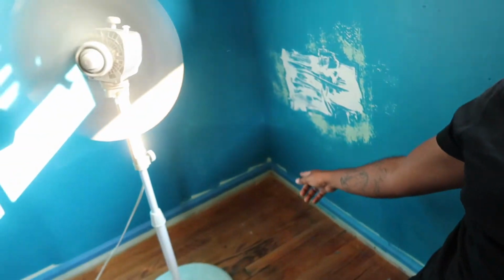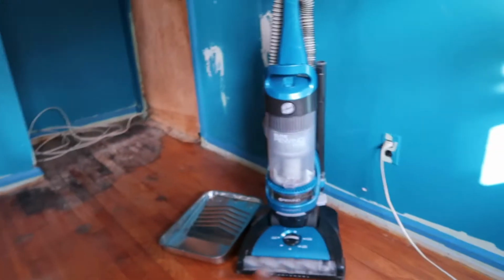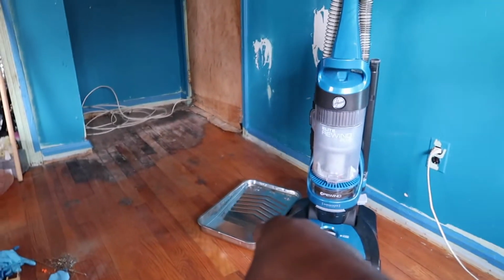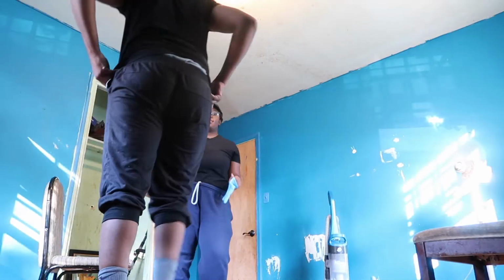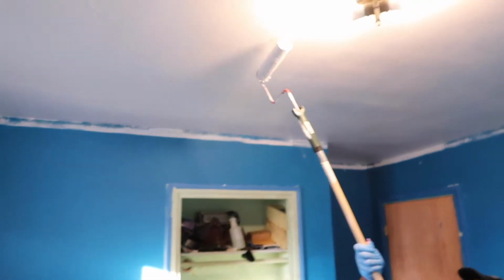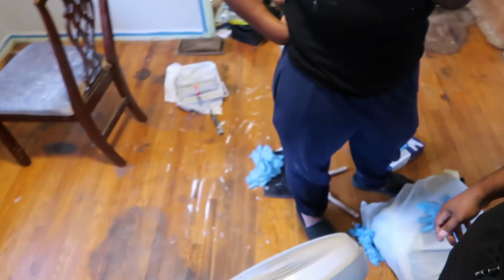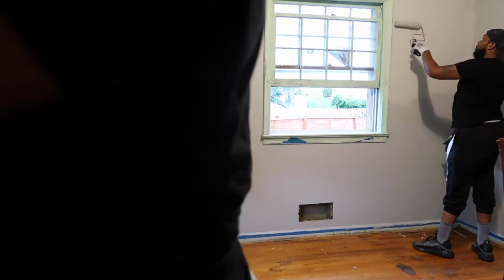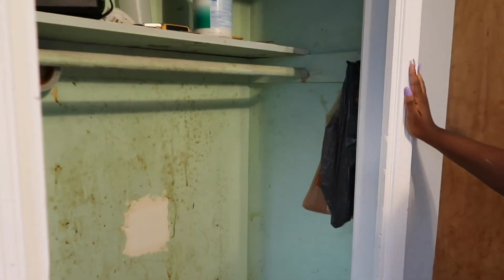WATCH ME TRANSFORM MY ROOM WALLS!!!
IF YOU HAVE ANY FEEDBACK OR TIPS THAT I CAN USE IN THE FUTURE LET ME KNOW AS WELL...